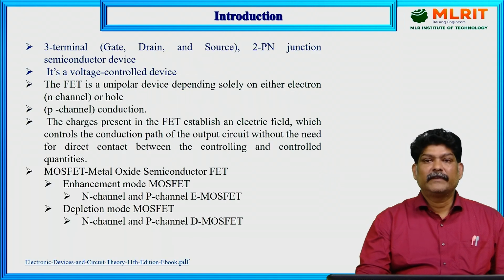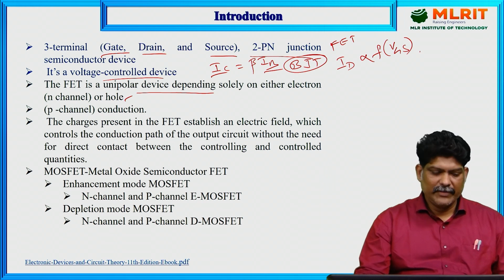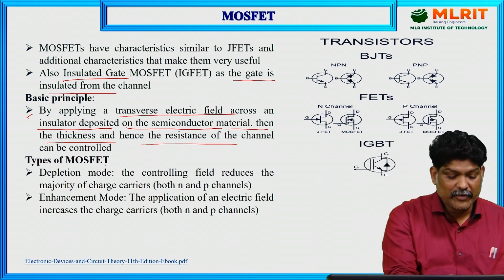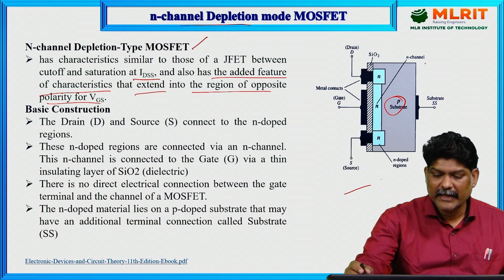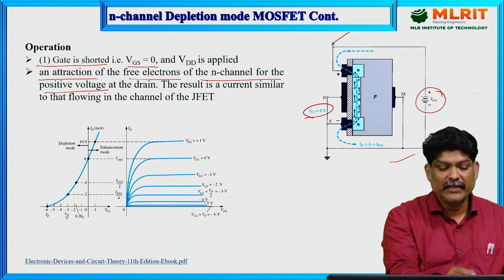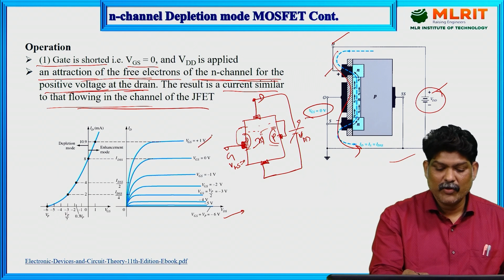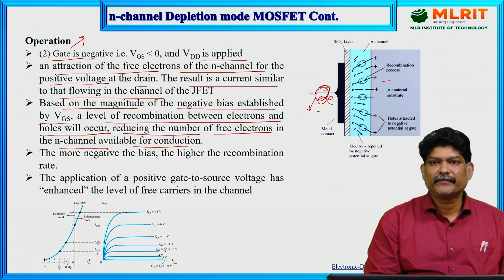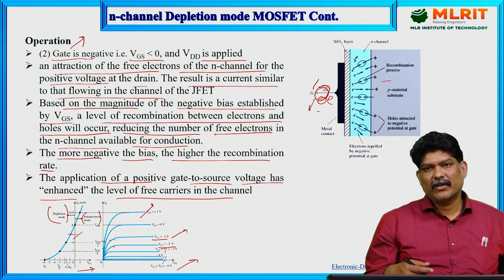LEC47|Electronic Devices and Circuits|Metal Oxide Semiconductor FET (MOSFET) By Dr.Kiran Chand Raavi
Hyderabad.